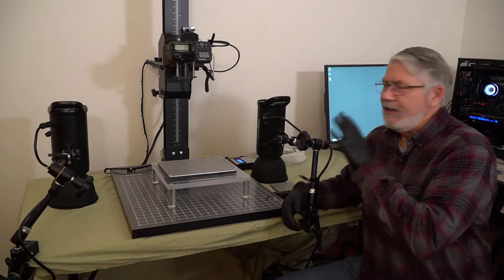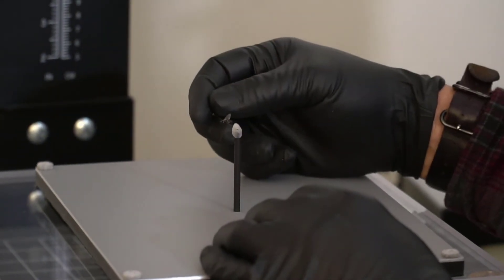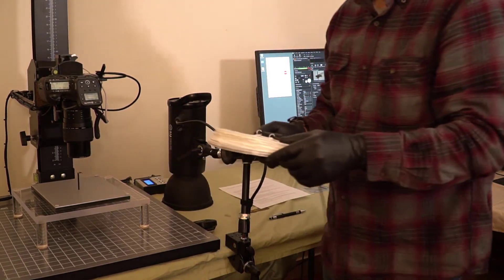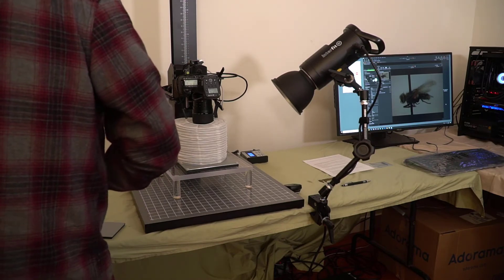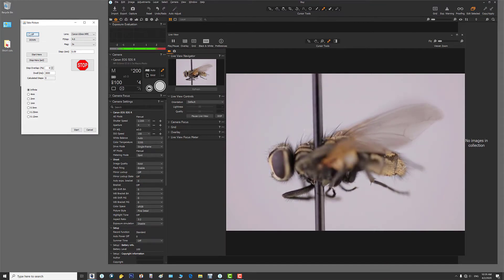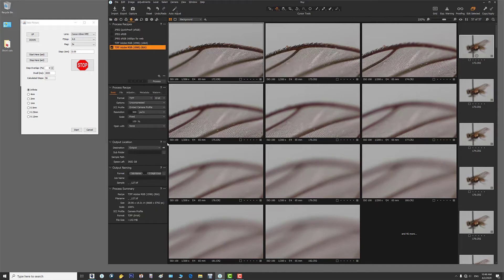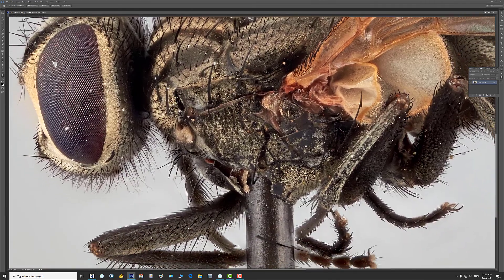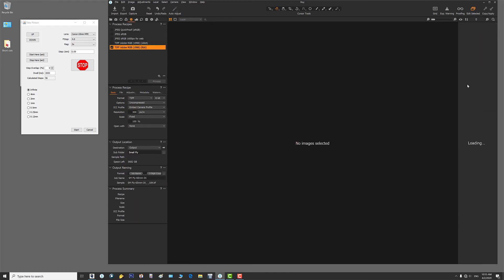#13 65mm stack from start to finish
This is a walk through in the image stacking process using the Canon MPE-65mm macro lens.
It covers a deeper stack as well as all the software needed.